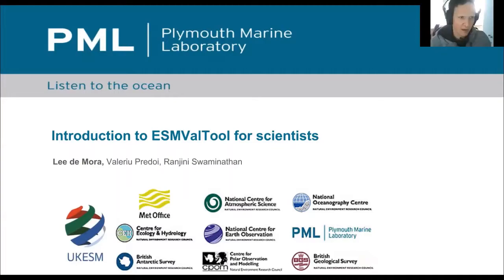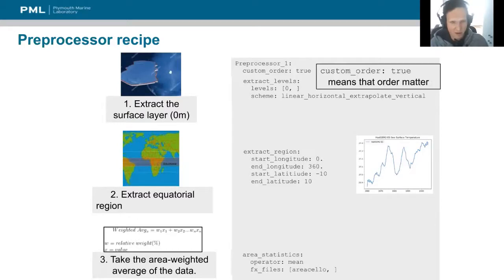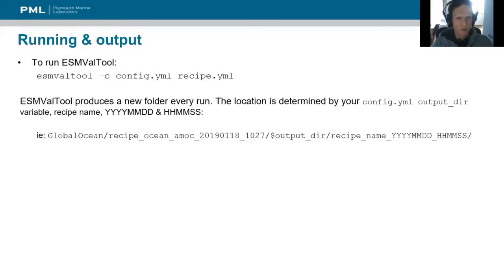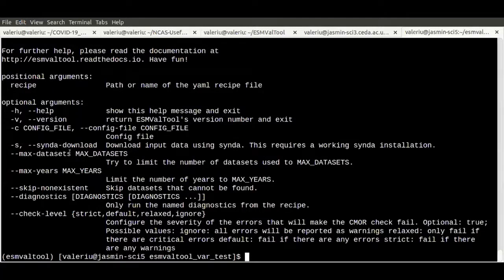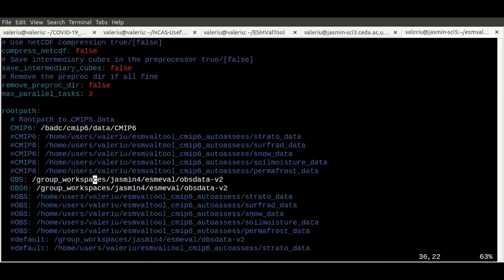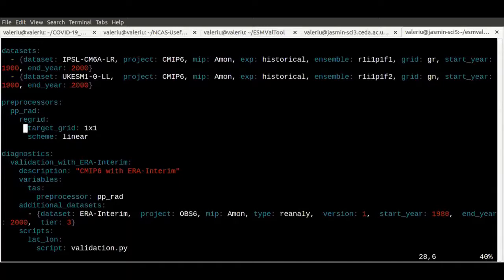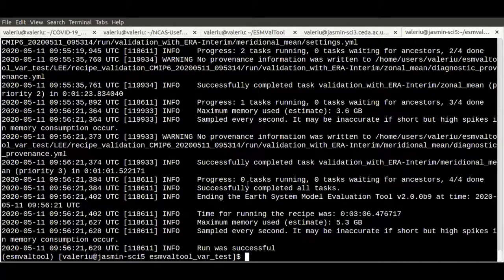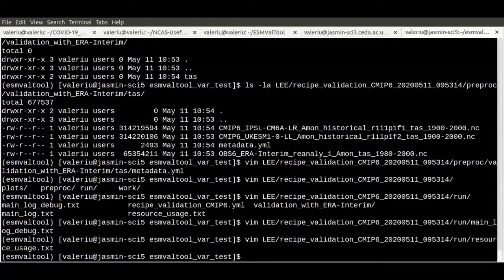ESMValTool Tutorial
Introduction to the use of ESMValTool for climate model evaluation.